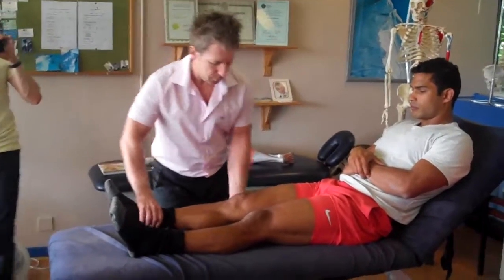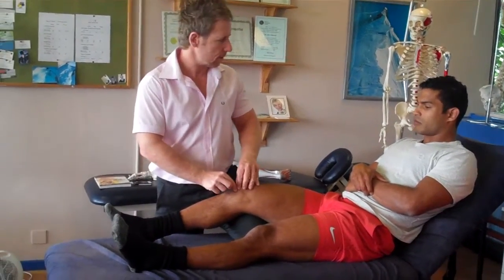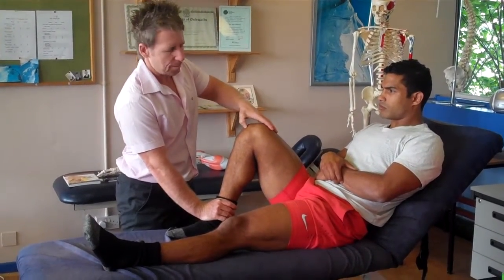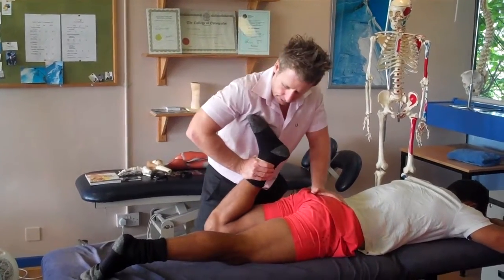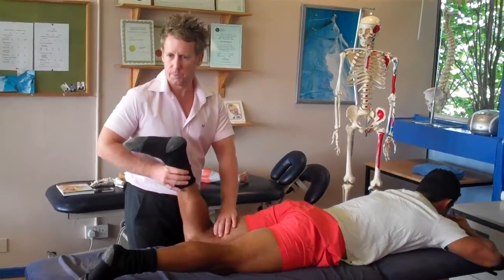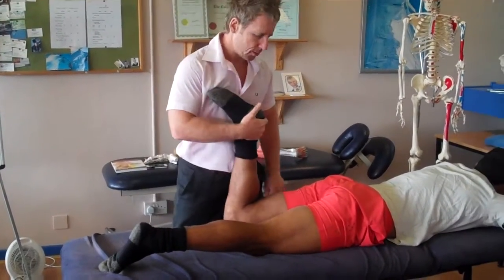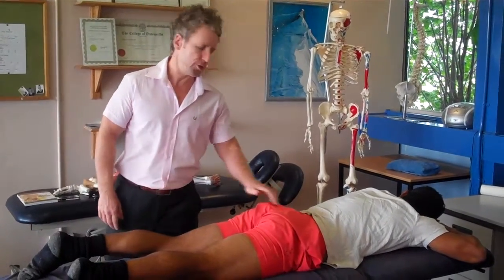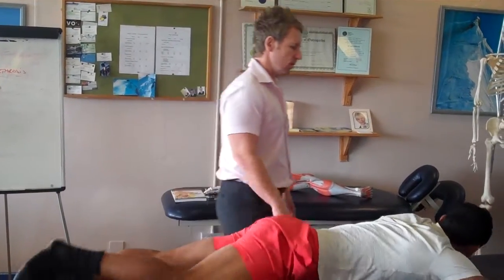Knee joint Assessment with John Gibbons - Part 2 - Muscle Testing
John Gibbons a registered Sports Osteopath is demonstrating a full examination of the knee joint using resisted tests for the muscles of the knee joint.

John is also the Author of the highly successful book and Amazon No 1 best seller, called 'Muscle Energy Techniques, a practical guide for physical therapists'.

John has also written 2 more books, one is called 'A Practical Guide to Kinesiology Taping' and this comes with a complimentary DVD and the other book is called; 'Vital Glutes, connecting the gait cycle to pain and dysfunction'.

John now offers Advanced Training in all aspects of Sports Medicine to already qualified therapists in manual therapy to 'Diploma' Level. You need to have attended all of his Physical Therapy Courses before the diploma is awarded. His venue is based at the idylic venue of Oxford University, home of the first four-minute mile by Roger Bannister.complex. If you are interested in attending one of John's Certified Physical therapy CPD Courses at the iconic venue of Oxford University look